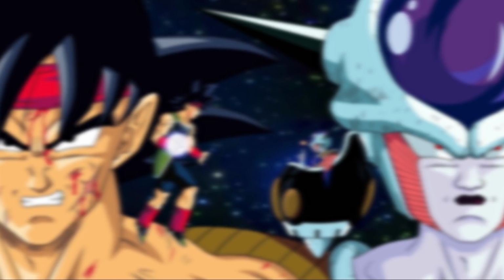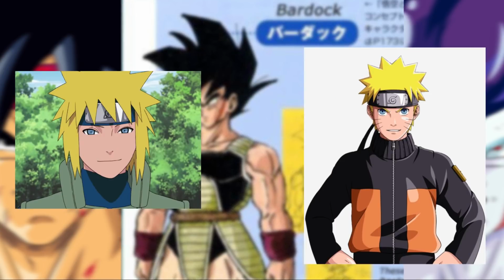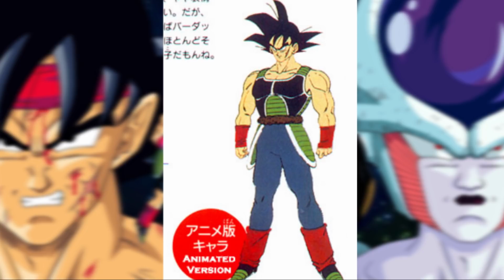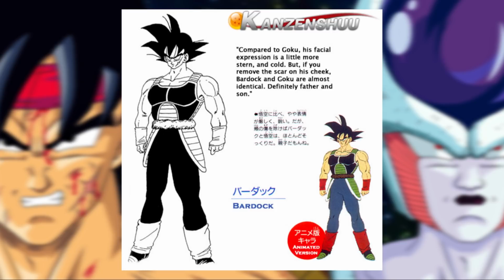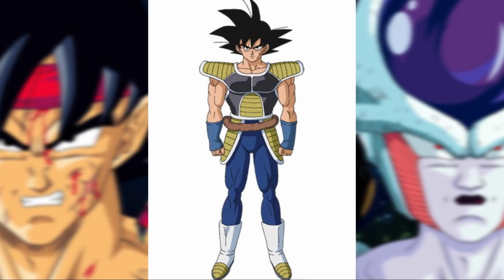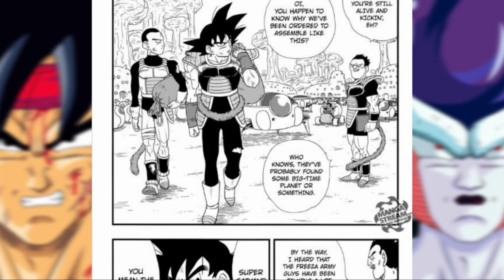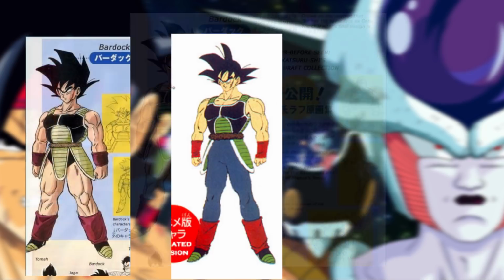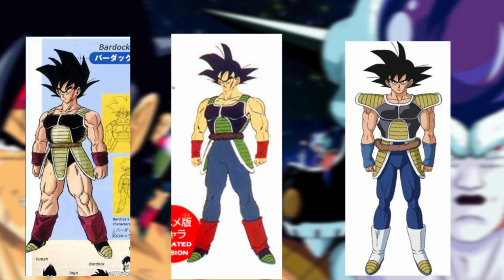Bardock's Original Design Vs Redesign Vs New Design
Today we will go over Barodck's 3 main designs with the Dragonball series by Nakatusuru, Toriyama and Toriyama again! Analysing the strengths and weaknesses of each.